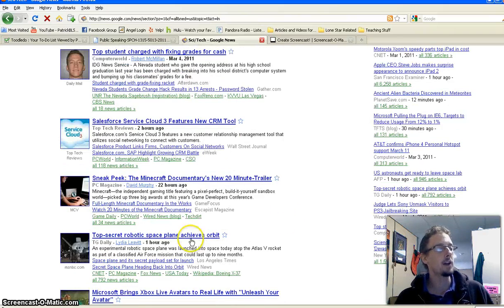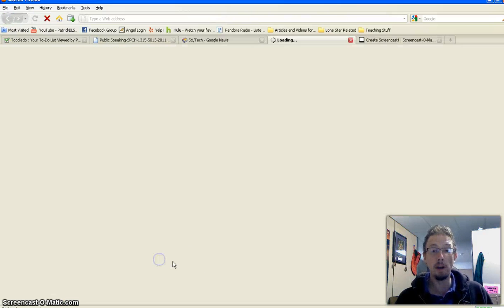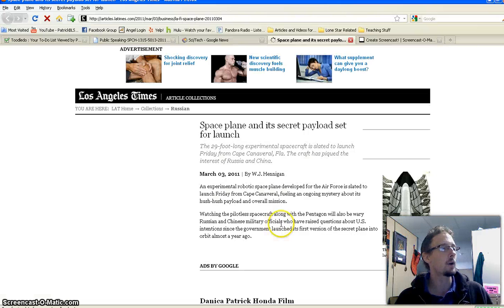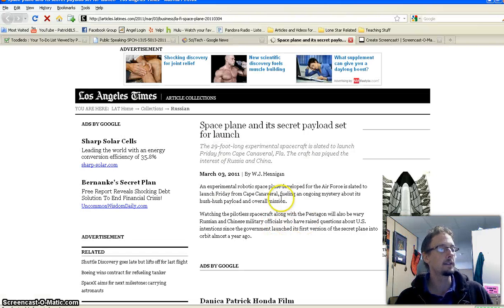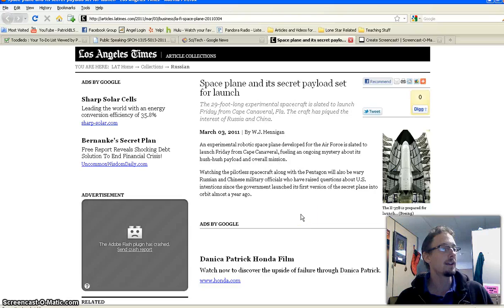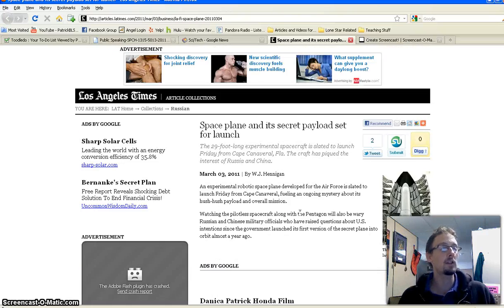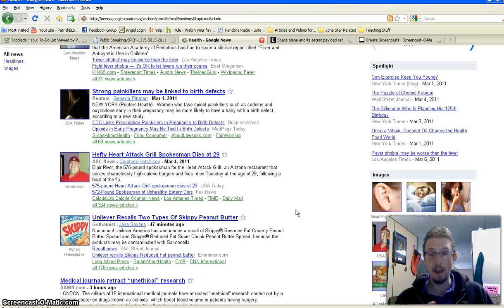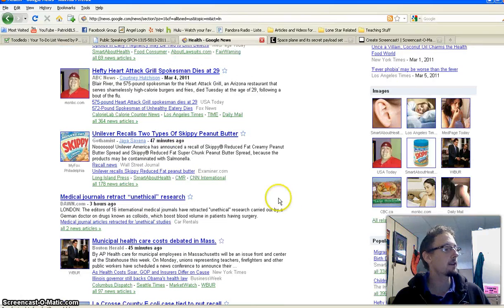Patrick explains finding informative topics on the internet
In this video, Patrick shows a couple of places to go find informative topics using news based websites.